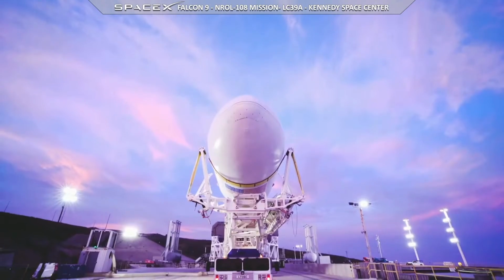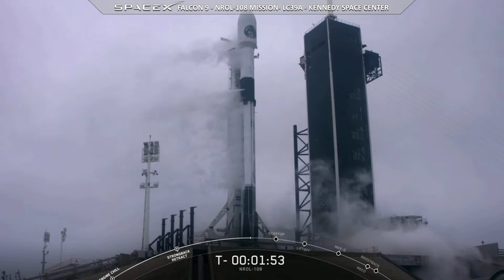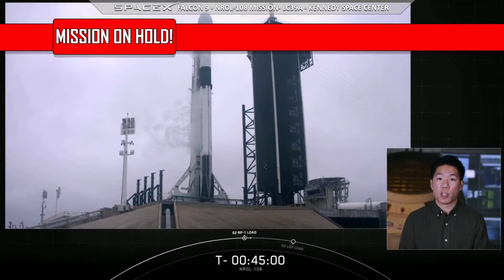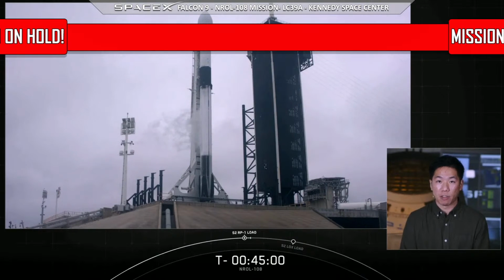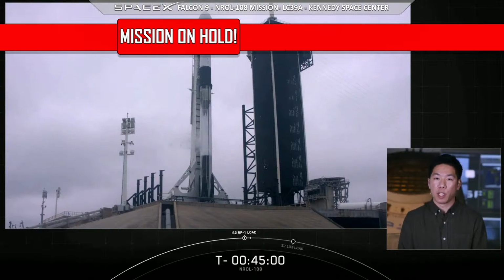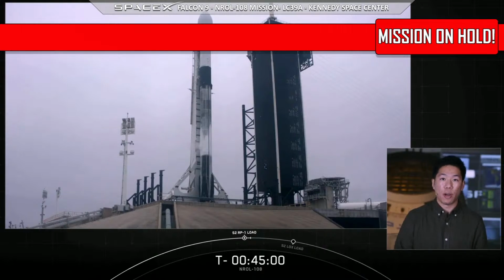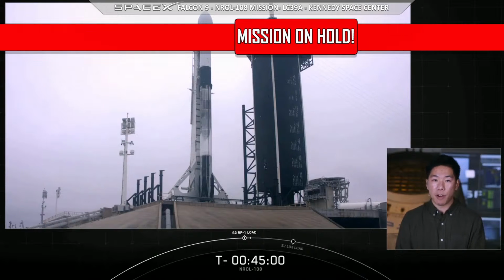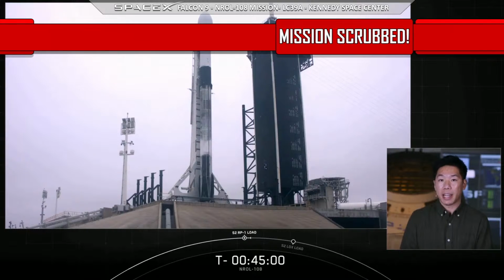SpaceX - SCRUBBED - Falcon 9 - NROL-108 Mission, December 17, 2020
SpaceX was targeting Thursday, December 17 for the launch of the NROL-108 mission, which will launch from Launch Complex 39A (LC-39A) at Kennedy Space Center, Florida. The three-hour launch window opens at 9:00 a.m. EST / 14:00 UTC / 15:00 CET.

At T-minus 1:53 minutes before the planned liftoff, the mission countdown was held because of too high pressure of the second stage LOX tank. Because of the long launch window, the SpaceX team tried to recycle the countdown again but finally scrubbed for another launch attempt. The vehicle and its payload are in good health.

Falcon 9’s first stage booster previously supported the launch of SpaceX’s 19th and 20th cargo resupply missions to the International Space Station, a Starlink mission, and the SAOCOM 1B mission. Following stage separation, SpaceX will land Falcon 9’s first stage on Landing Zone 1 at Cape Canaveral Space Force Station in Florida.